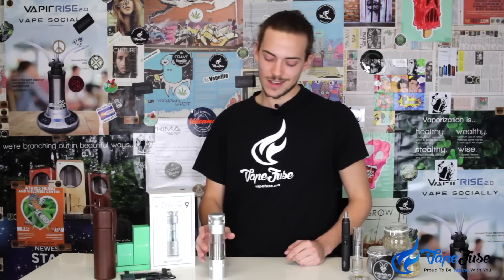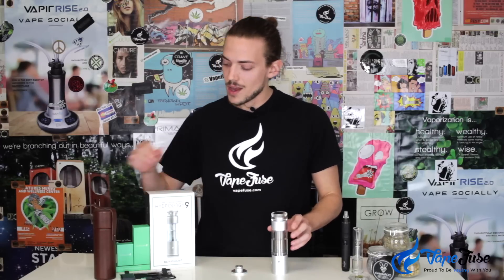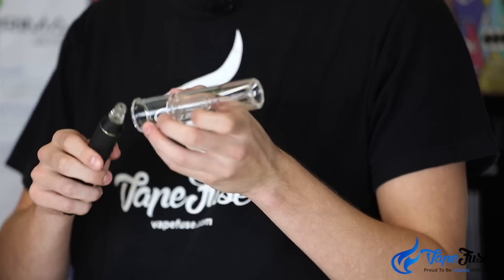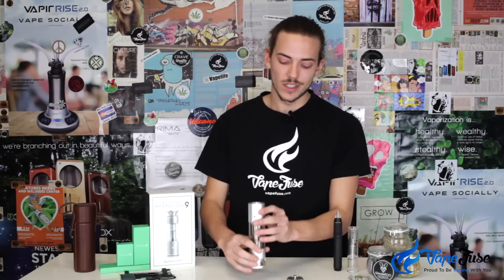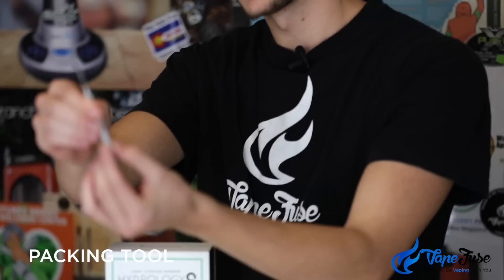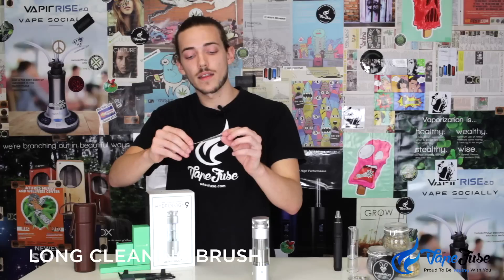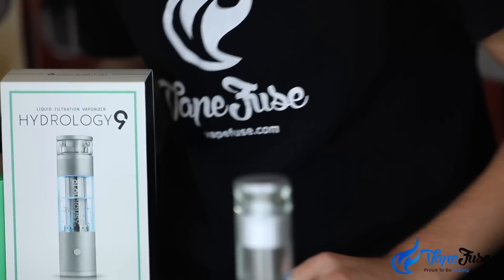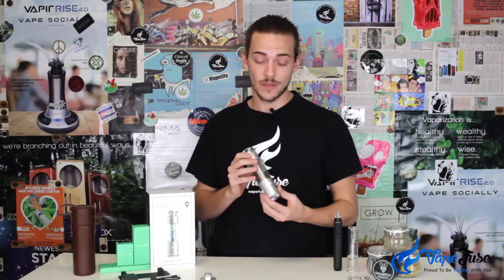Hydrology9 Vaporizer Review Portable Vape by Cloudious9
This is a Hydrology9 vaporizer review for the portable vape by Cloudious9. One of the best portable vapes on the market right now - the Hydrology9 combines precision baking technology with a next level aqua-vaping experience.

After originally thinking it was constructed from ceramic, the Hydrology9 features a full porcelain baking chamber for even herb vaporization and next level flavor!

The Hydrology9 is an absolute pleasure to behold - it's weighty like a quality water pipe and the vapor generated is so dense and sweet. If you're a herb connoisseur this is not one to miss.

Are you a herb smoker that's used to consuming your mix through a water pipe? The Hydrology9 is the healthy alternative that you've been looking for!